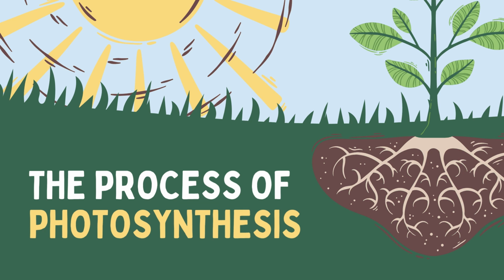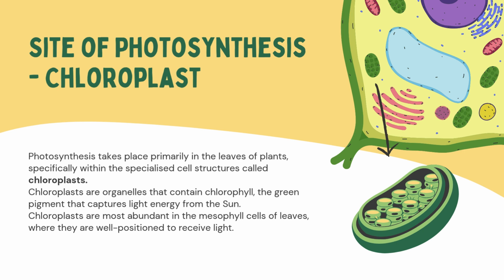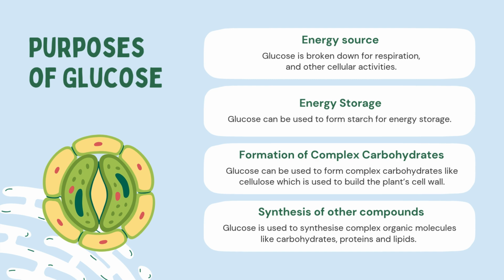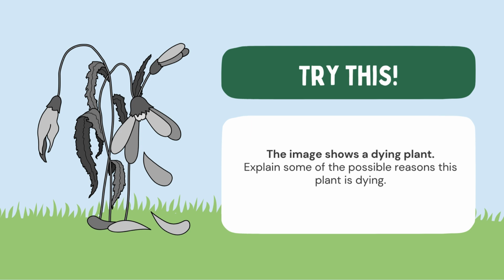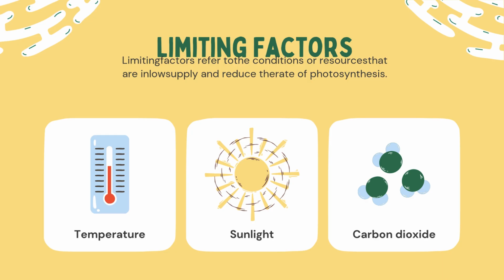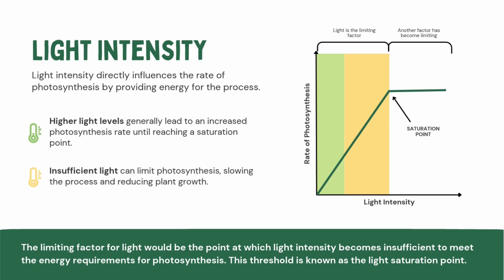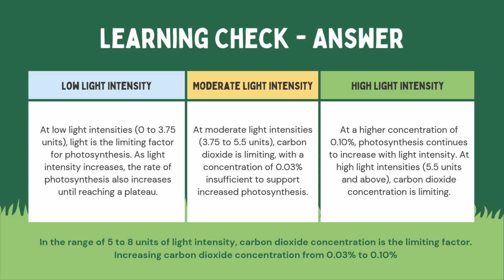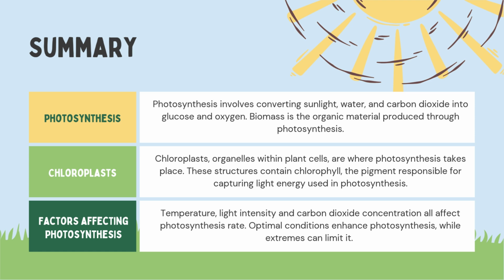process and factors affecting the photosynthesis